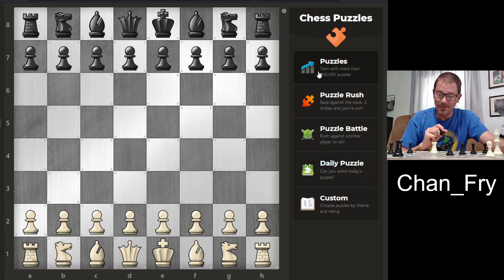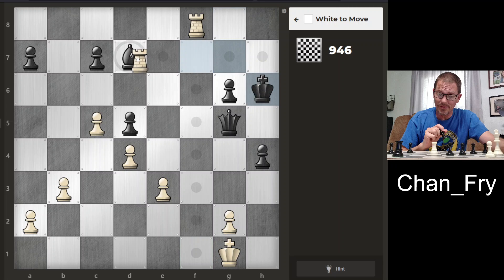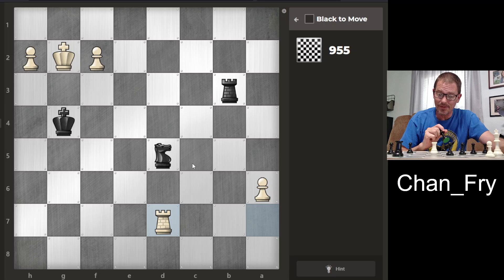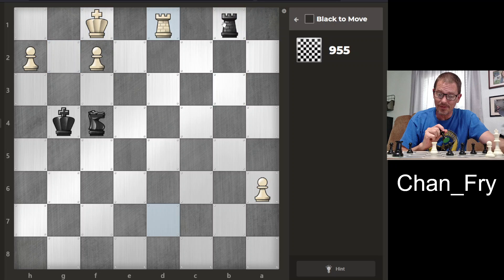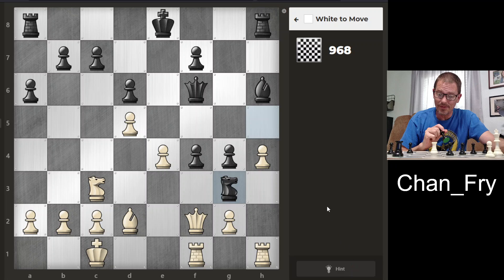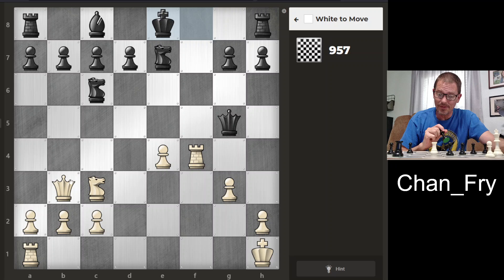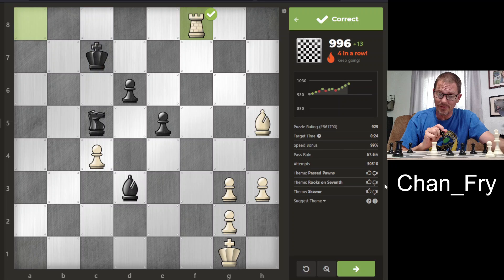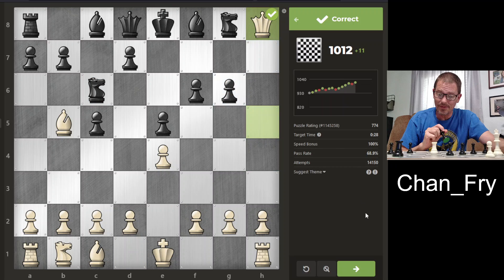Solving Chess Puzzles (929-1012)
Follow along as I work my way up the puzzle ratings. In this video, I improve from 929 to 1012. (Recording date: 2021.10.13)